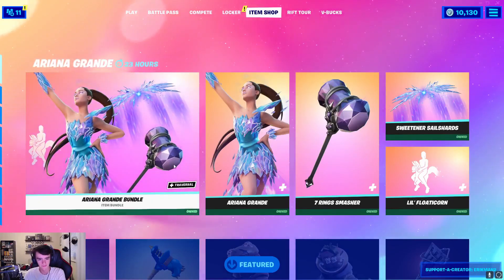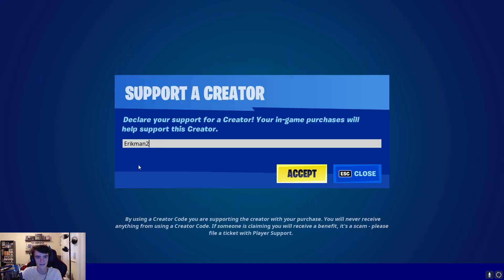Fortnite Spending Spree! (16,000 V-Bucks)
If you see this, you should join Erikman's Extravaganza.  (Discord Link Below)